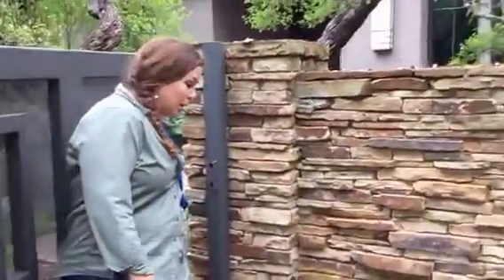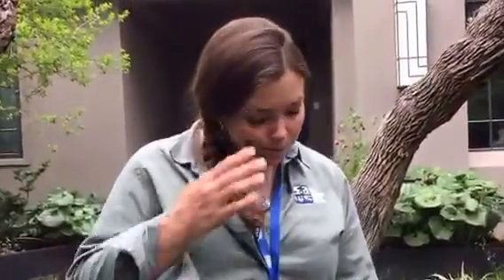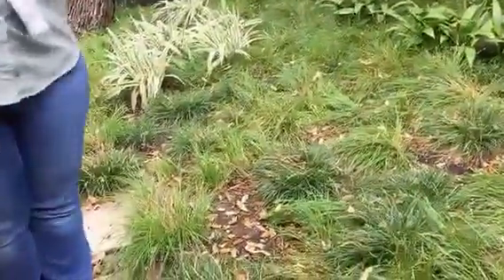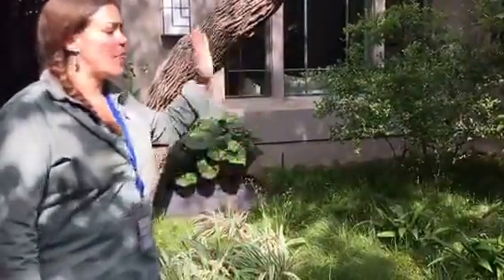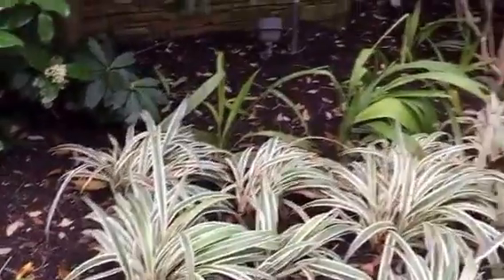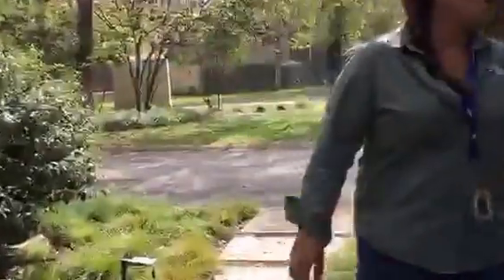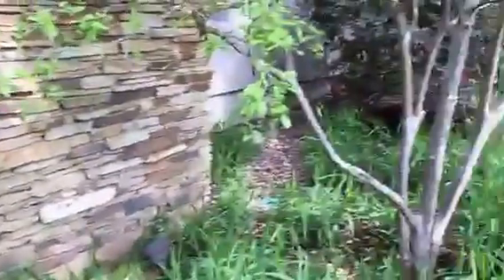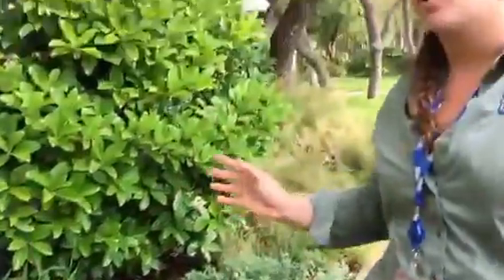🏡🌾Designing a WaterSaver Landscape gardenscope 🌾🏡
Recorded on 03/31/2016 03:44 PM UTC by MySAWS
Live viewers: 42
Heart count: 4317